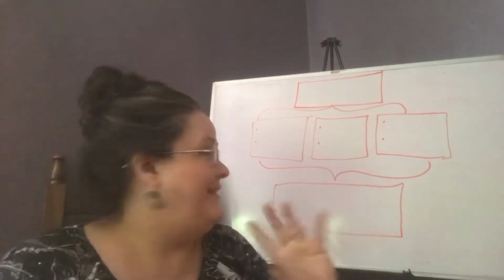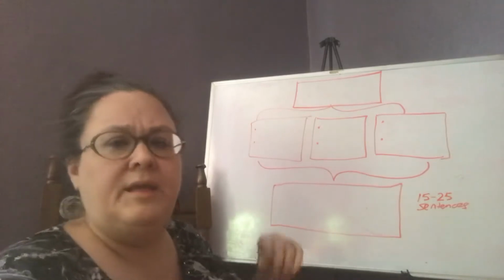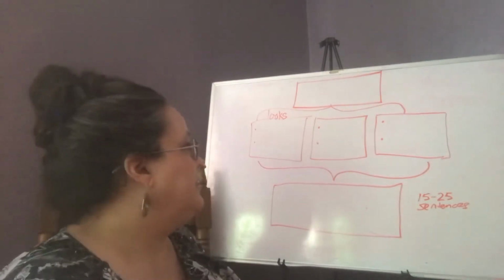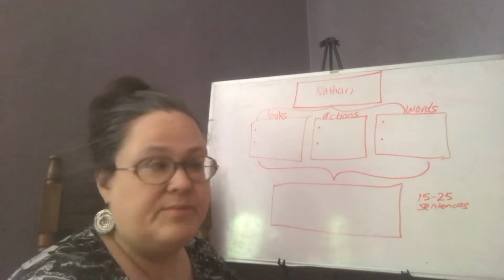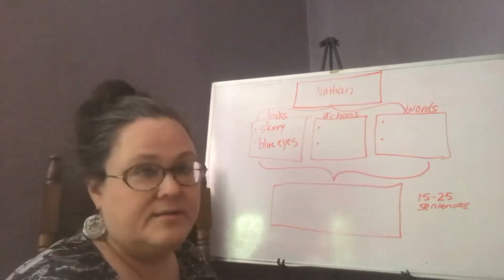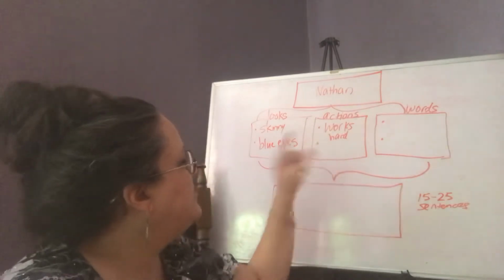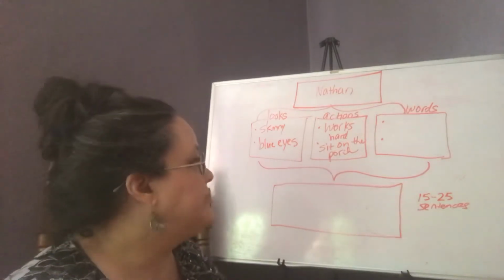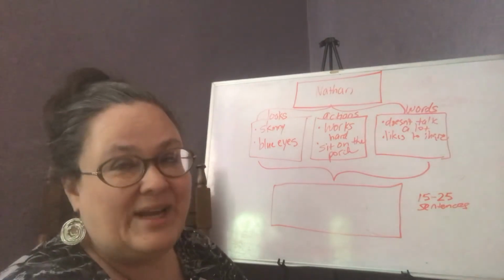Five-Paragraph Essay Diagram